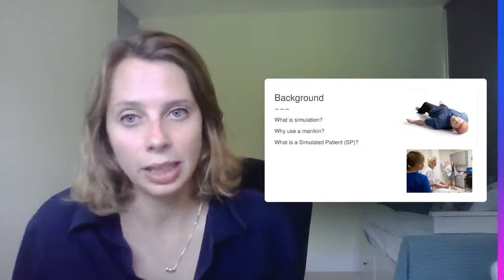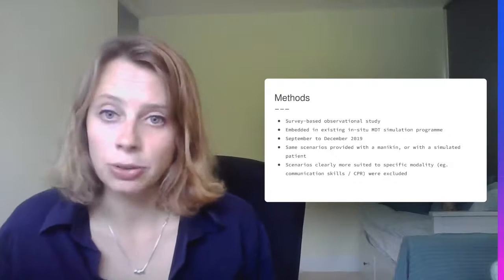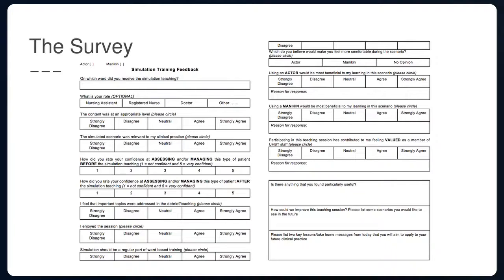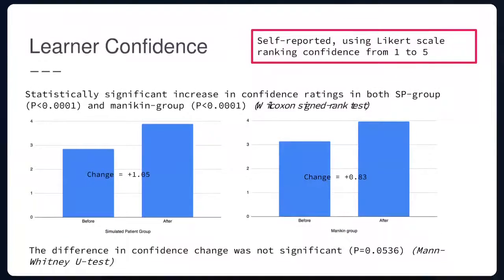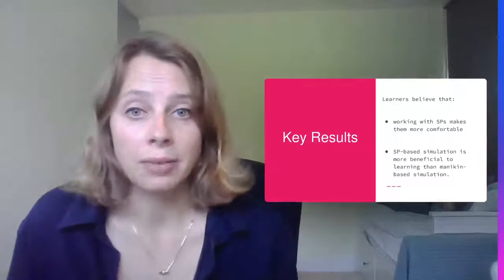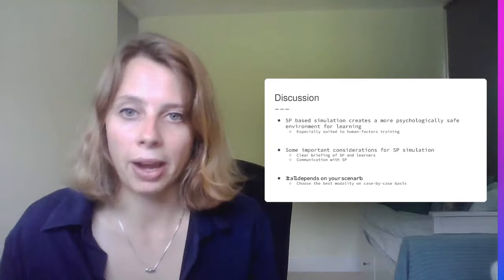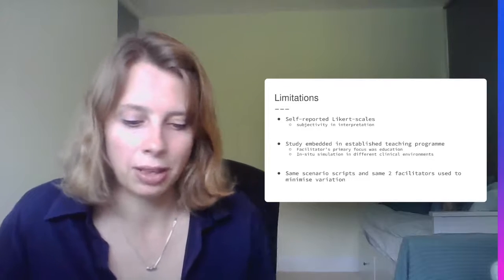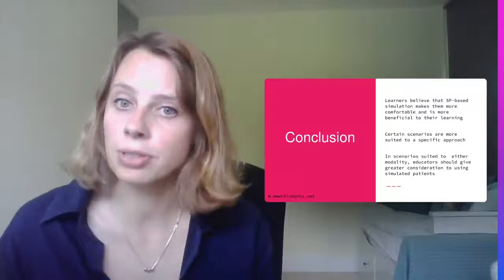Marrit Meerdink, University Hospitals Bristol and Weston NHS Foundation Trust, UK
Man vs Manikin: Comparison of the use of manikins and simulated patients in a multidisciplinary in situ medical simulation program for healthcare professionals